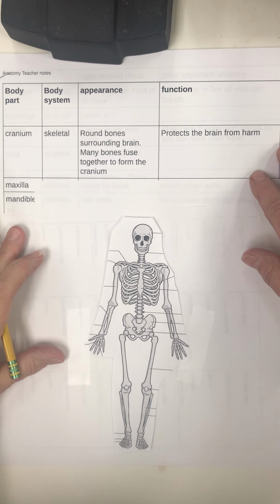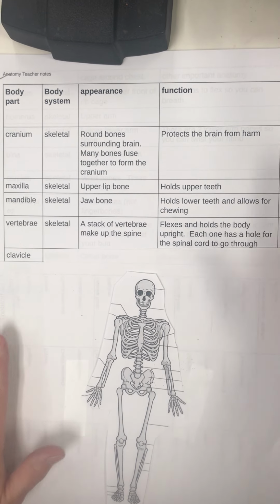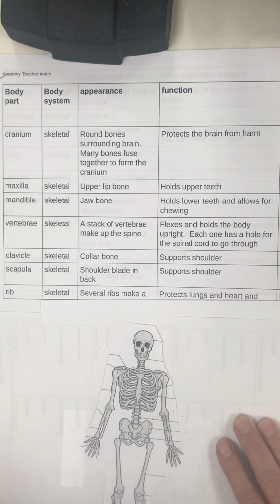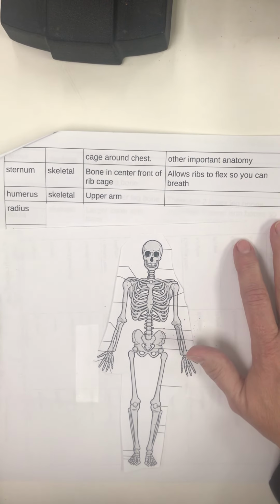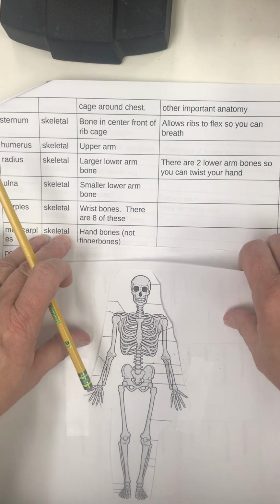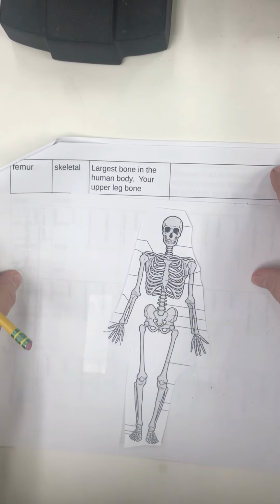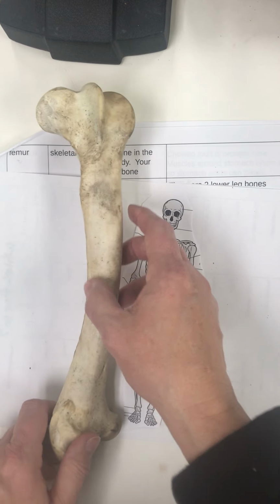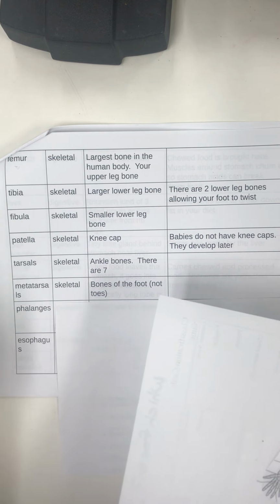Human Anatomy Notes part1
Skeletal